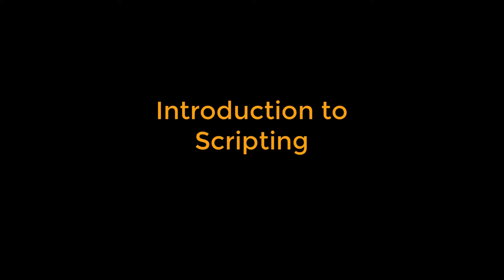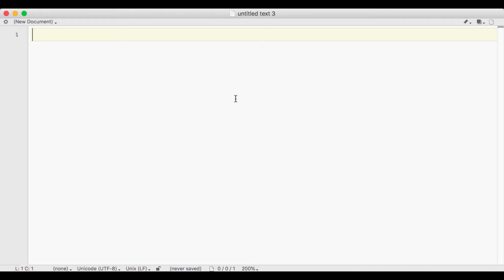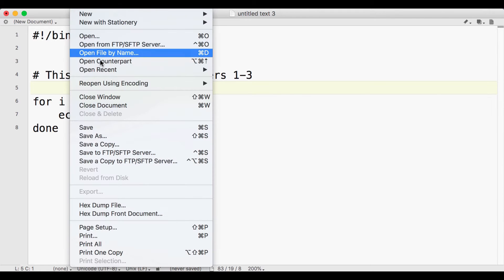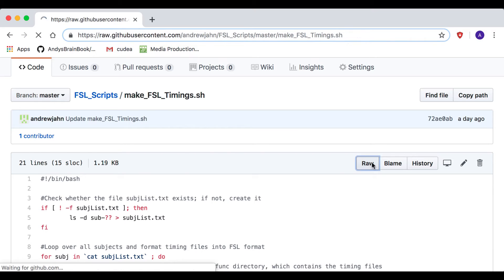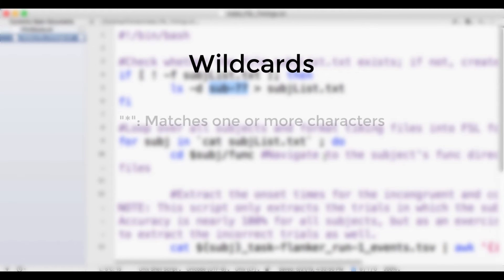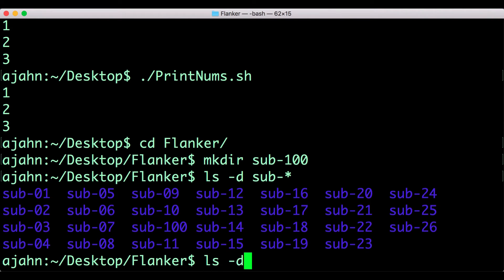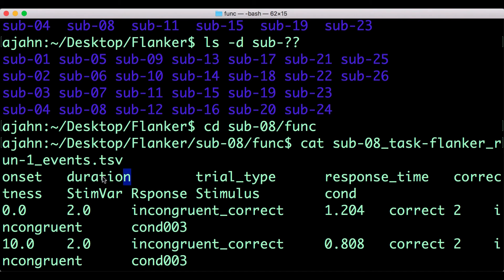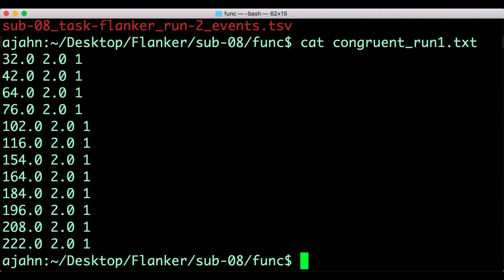Unix for Neuroimagers #7: Scripting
In this tutorial, you will learn how to write a script using a code editor. We will also discuss the Awk command and Wildcards, which allow you to manipulate text with more flexibility.

Table of Contents:

0:00 - Introduction
0:50 - Writing a script in TextWrangler
2:00 - Running the script in the Terminal
2:30 - Downloading a script from Github
2:56 - Analyzing a bash script
3:24 - Wildcards
4:42 - Introducing the Awk command
05:47 - Running the timings script
06:15 - Summary